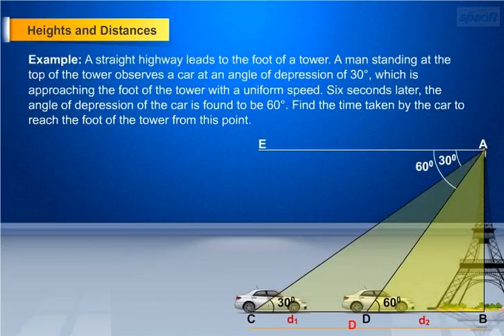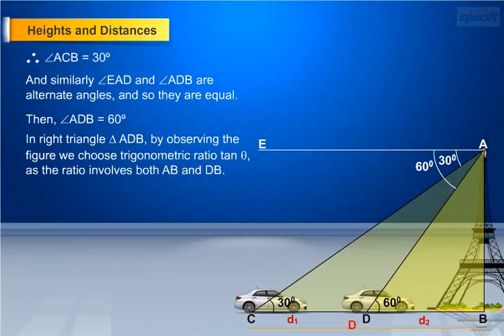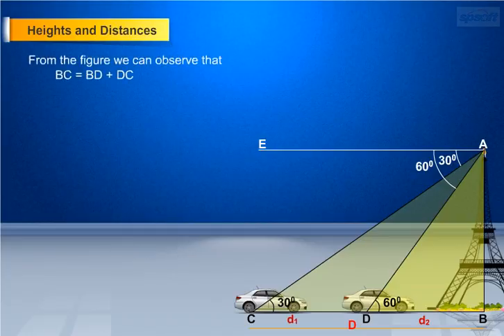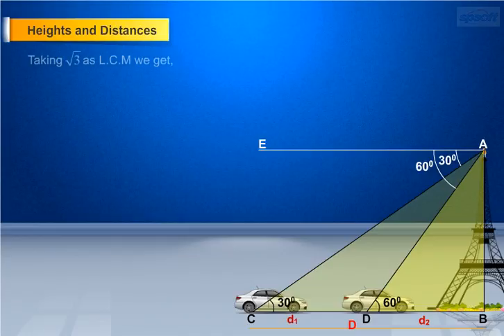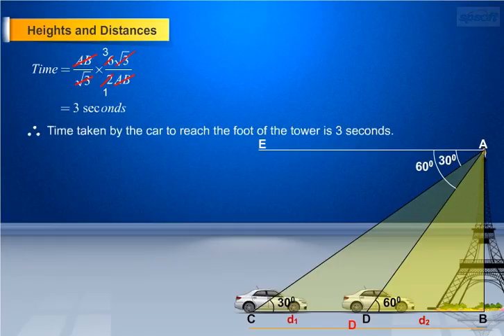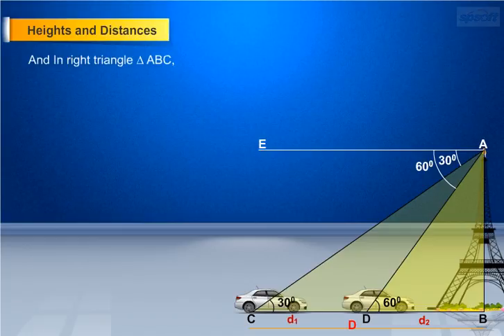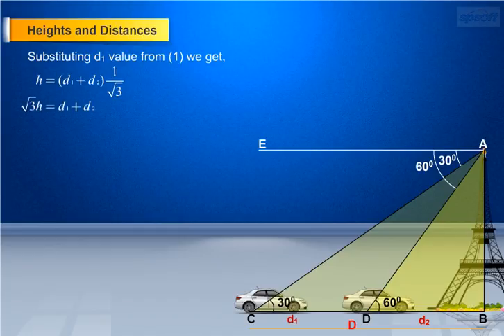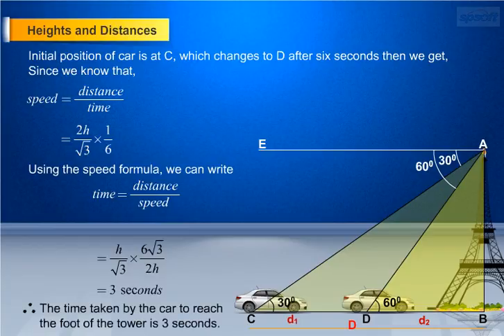Some Applications of Trigonometry– Part 10